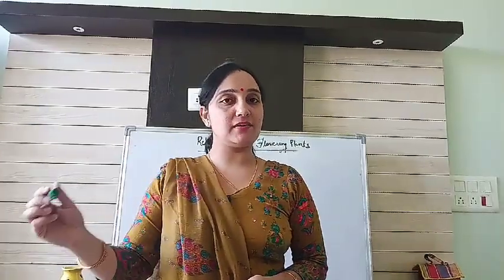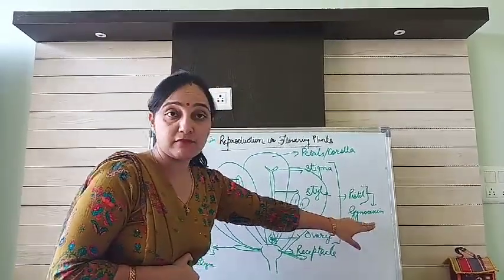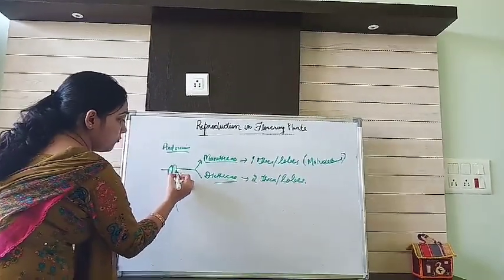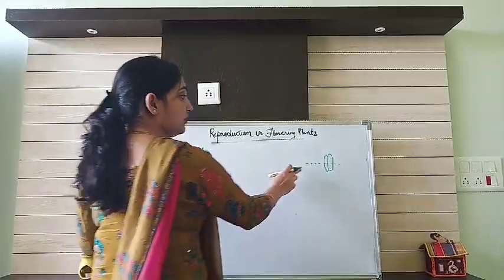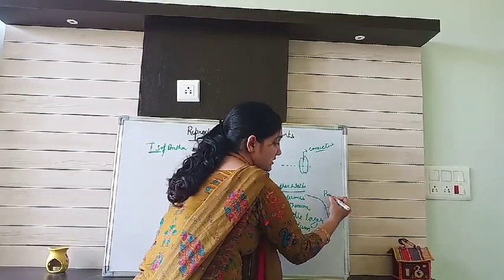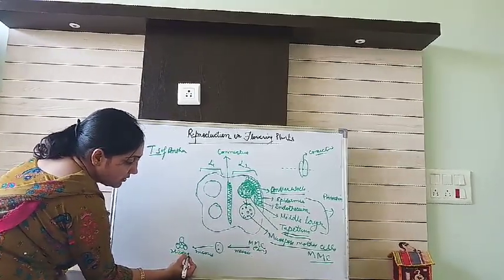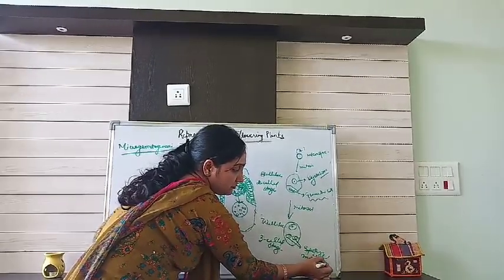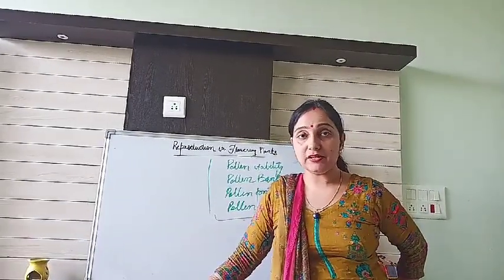Biology (12th Medical)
Reproduction in flowering plants (Part1)